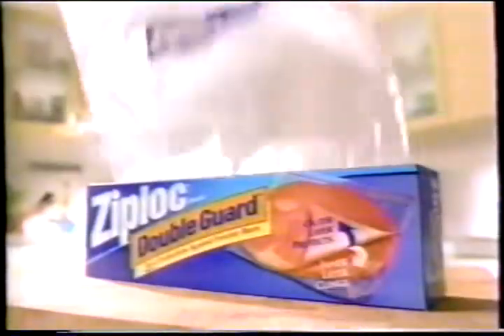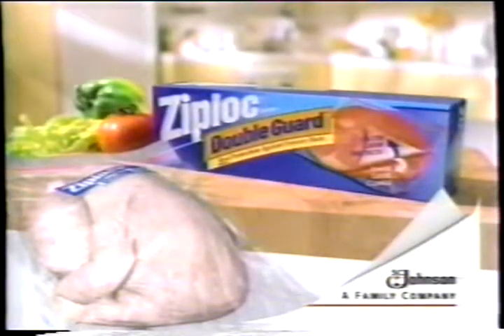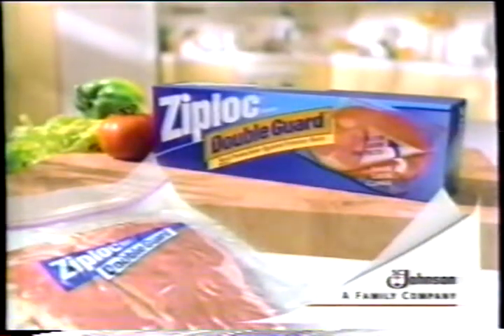2002 Ziploc Freezer Bags Commercial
Ziploc Freezer Bags Commercial from 2002.

Uploaded for archival purposes. (VHS)